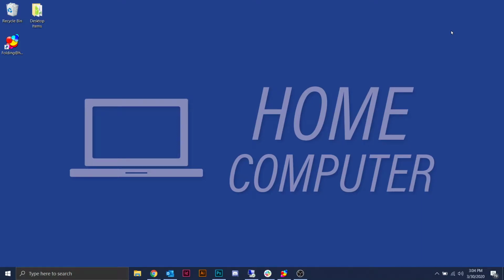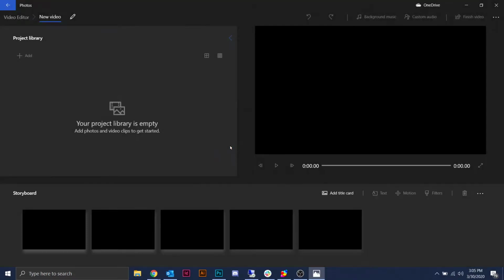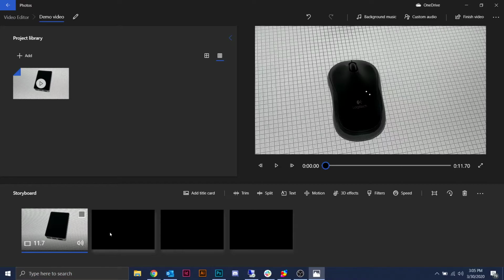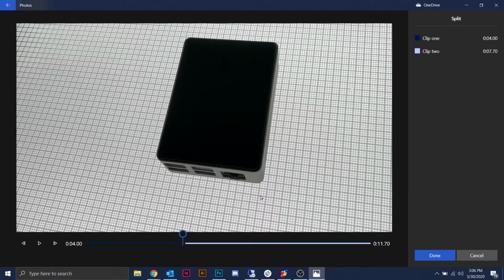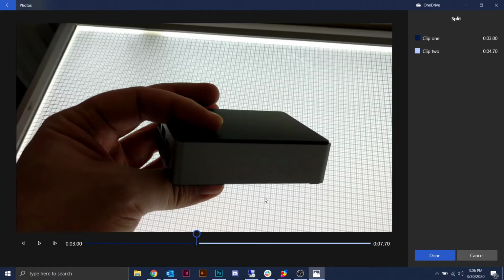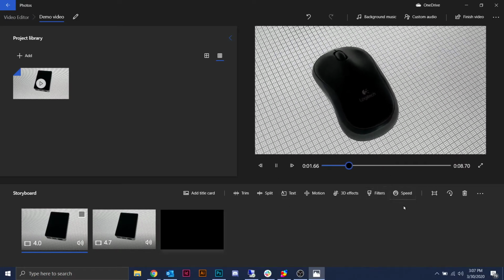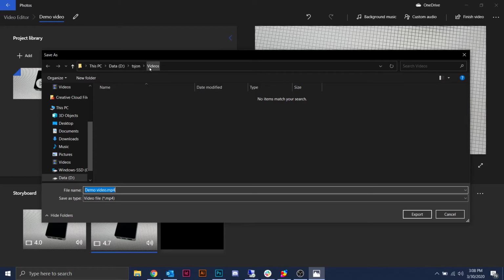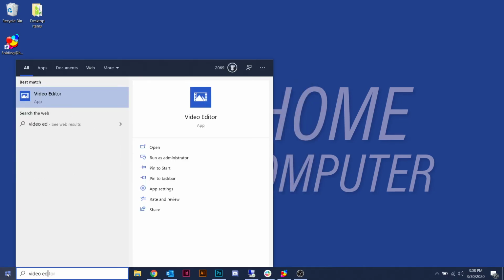Basic Video Editing via Windows 10 - Quick Tutorial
A brief video for how to access a built-in tool to edit videos in Windows 10. This video covers the "split" function, to remove the middle of an existing clip.